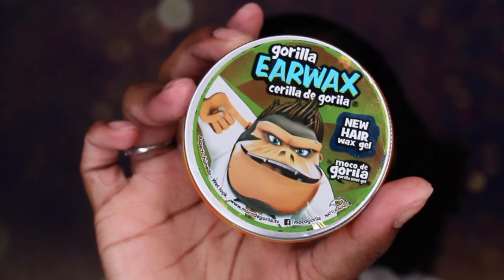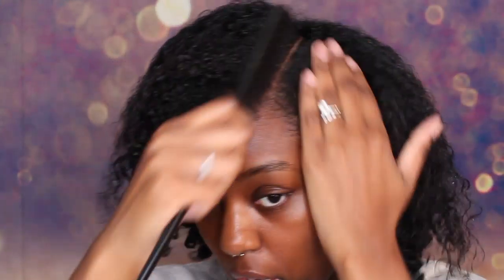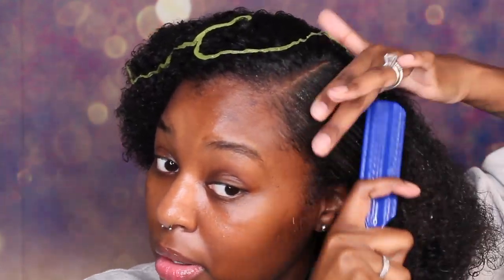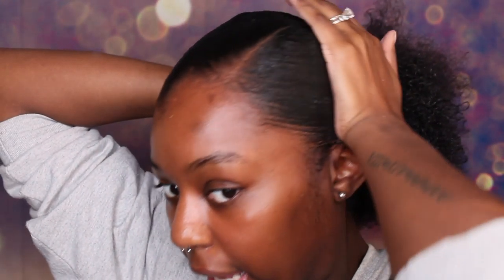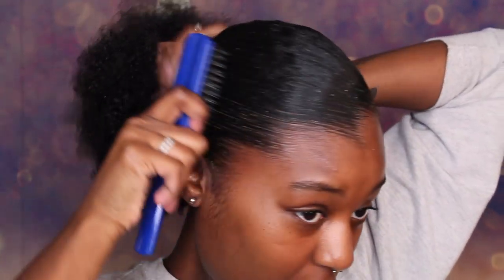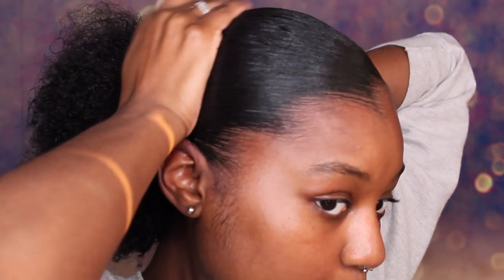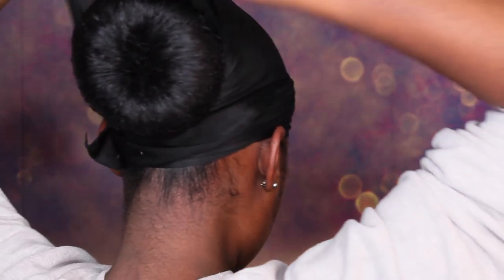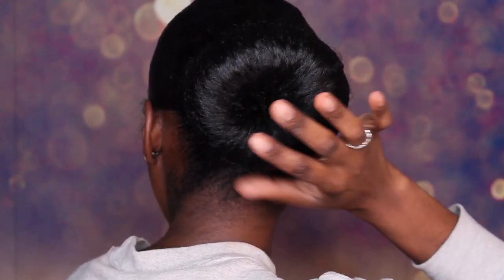Sleek Ponytail Tutorial For Natural Hair | K. Melton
Hey yall. This my a tutorial on how I get my natural hair into a sleek bun.